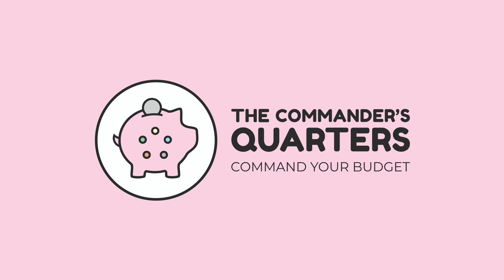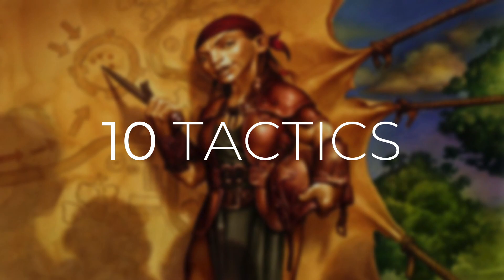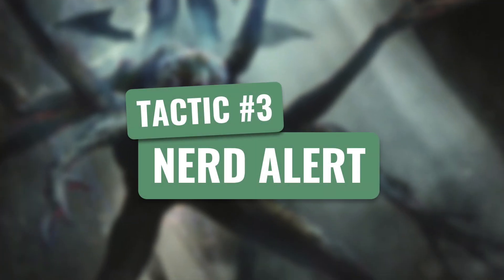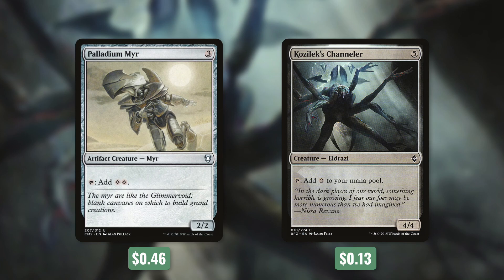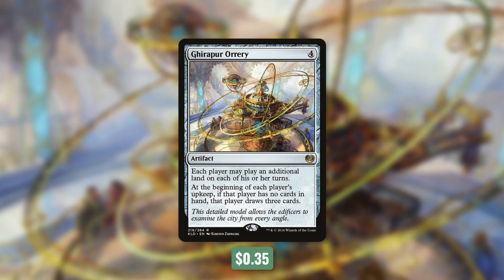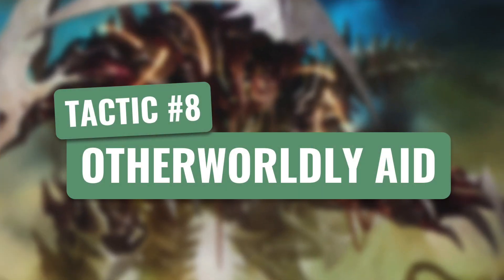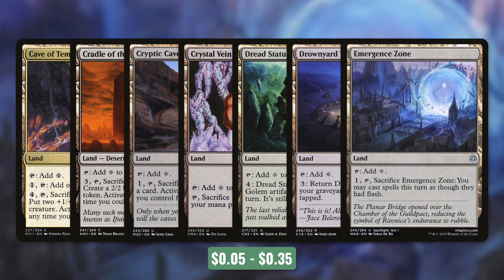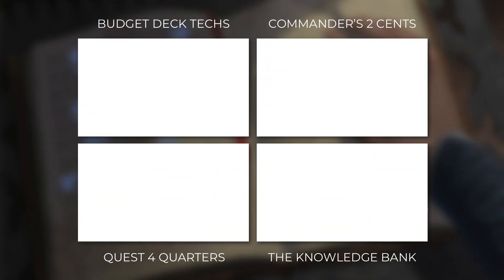Emrakul, the Promised End | EDH Budget Deck Tech $50 | Eldrazi | Magic the Gathering | Commander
Command your budget! The Commander’s Quarters is your source for everything budget Commander! On this deck tech we brew with Emrakul, the Promised End as our commander. Ramp at an incredible rate to cast deadly Eldrazi and sabotage your opponents with Emrakul!